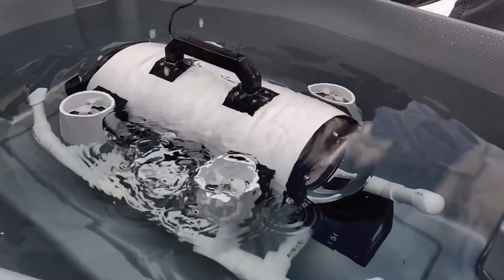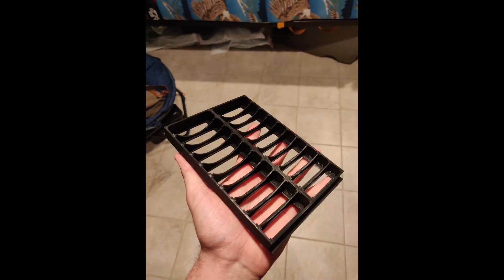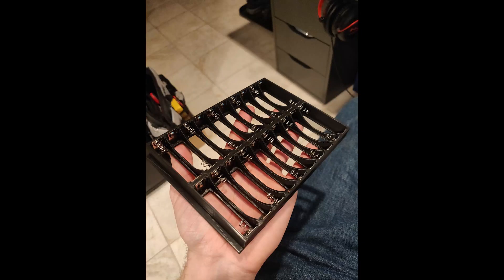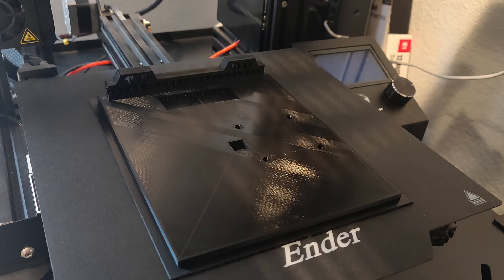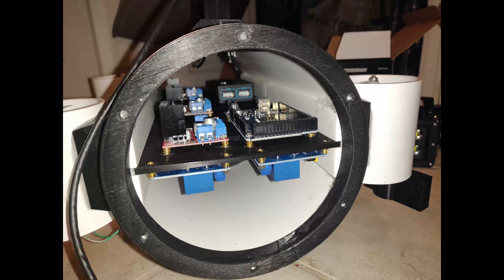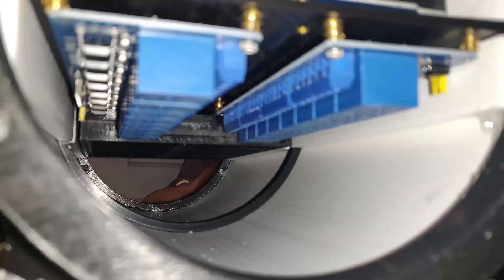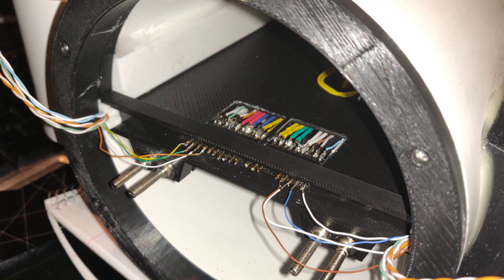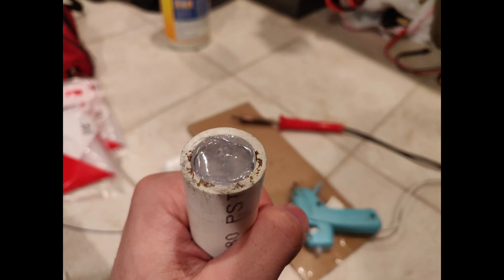Underwater ROV Finale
We finish building the ROV and test it out on Seattle!